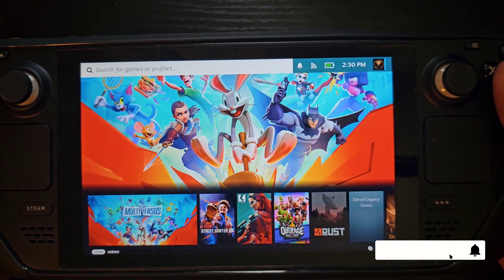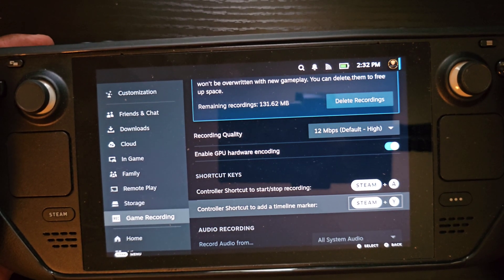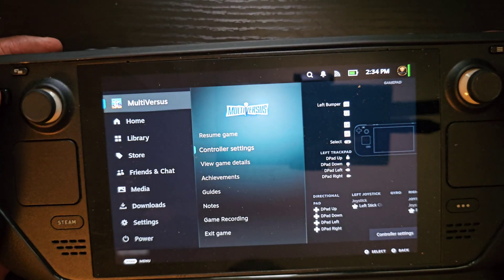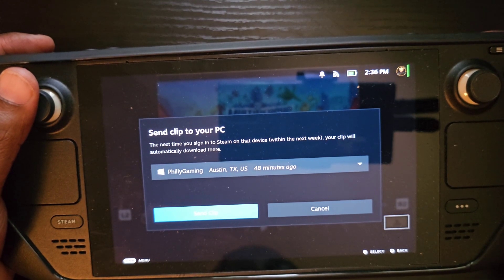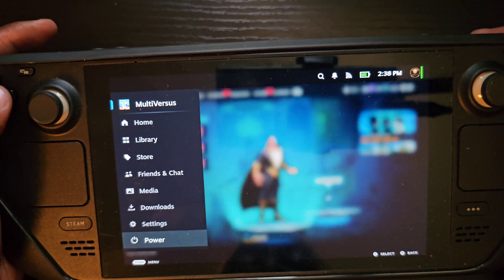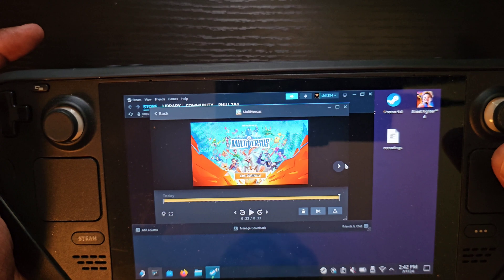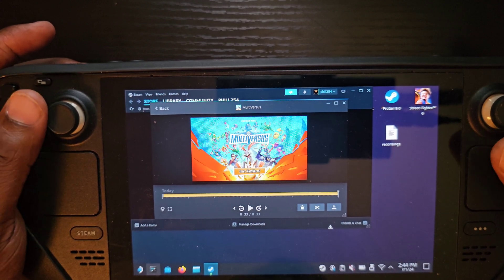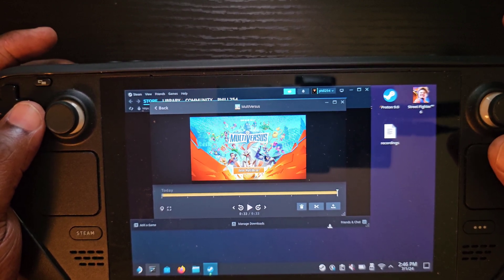Steam Deck FINALLY Has This Much Requested Feature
Steam Deck FINALLY Has This Much Request Feature.

In this video I duscus the Steam Deck receiving native screen record functionality

The 8BitDo Ultimate 2.4 G Wireless Controller

A compact travel friendly keyboard for your Deck, Rii i4 Mini Bluetooth Keyboard

The Best Dock that also includes a built in Hard Drive! Jsaux M.2 Steam Deck Dock